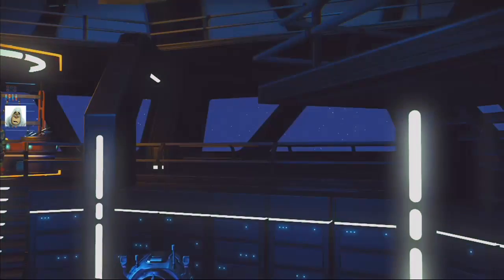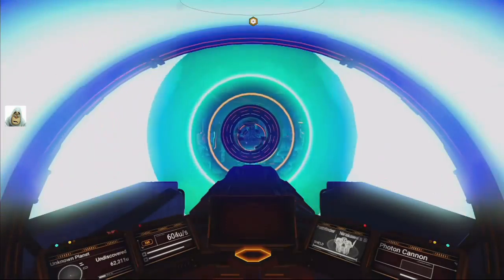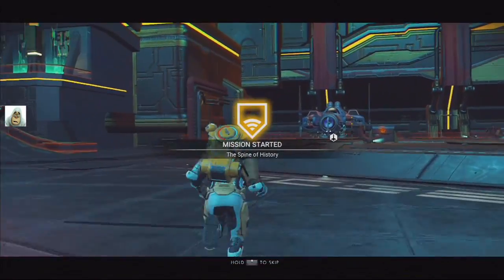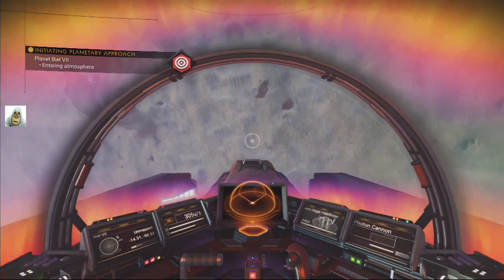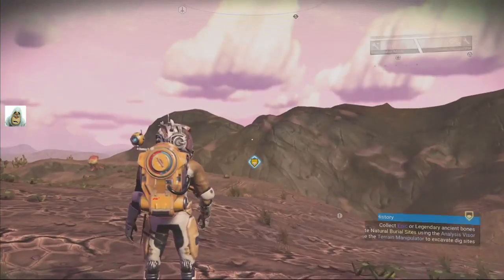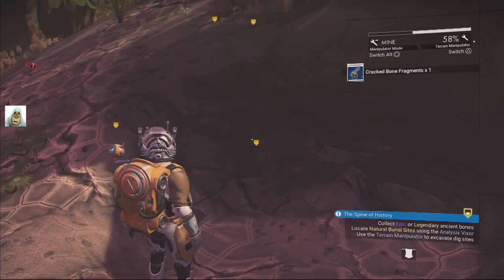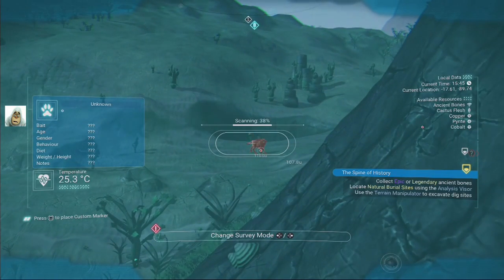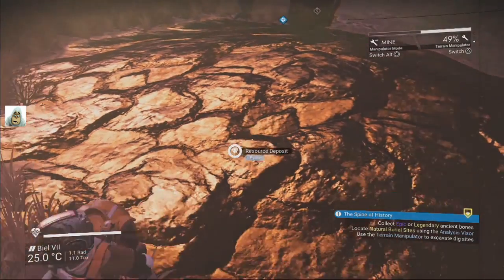Quick Quicksilver | #35 | No Man's Sky | Synthesis | Dec 2019 | PS4 | Idd Jutt